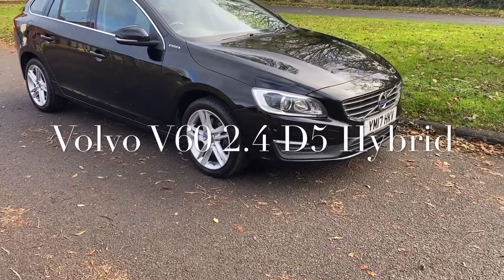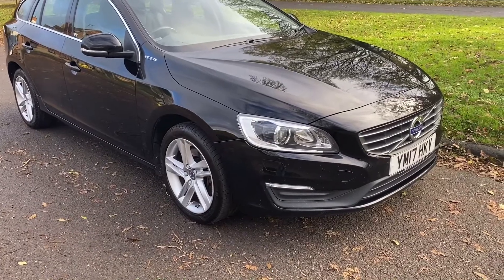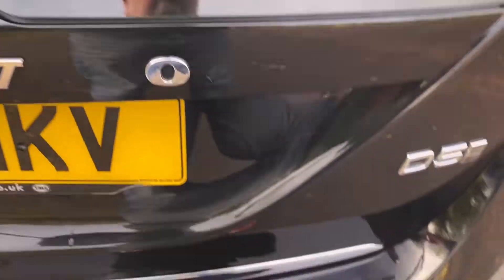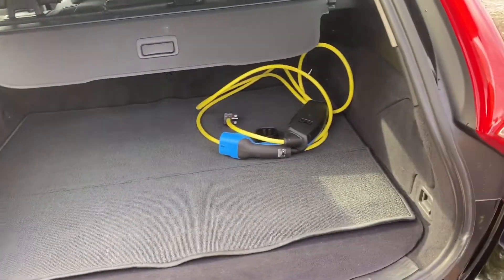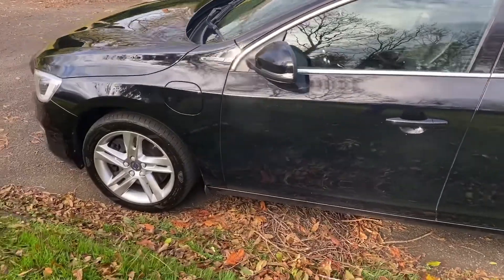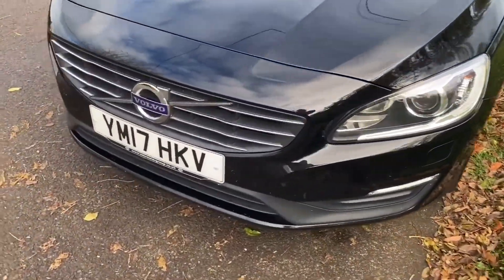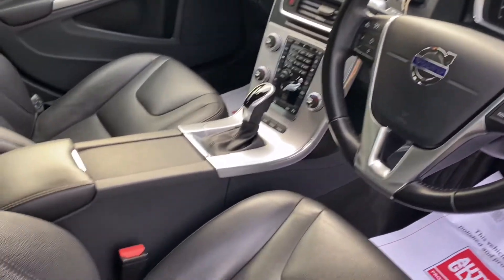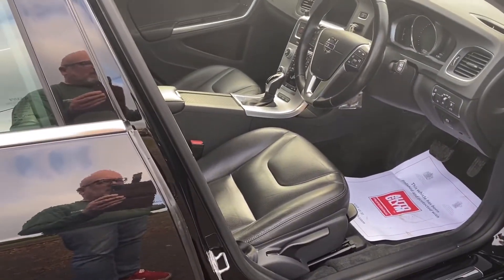9 November 2021